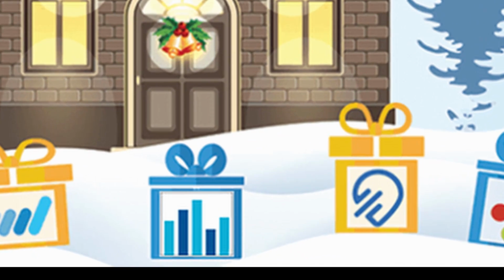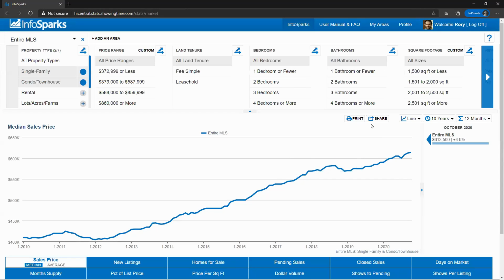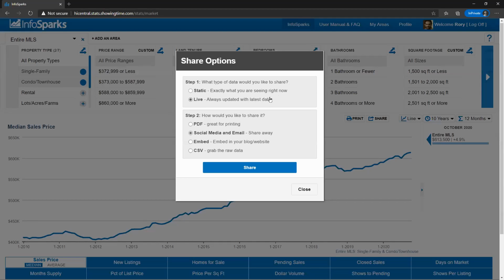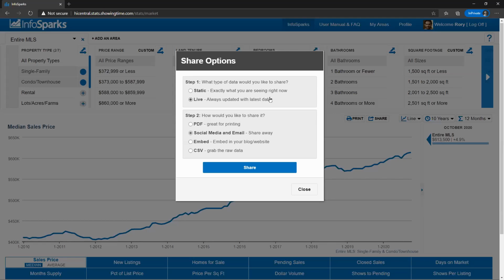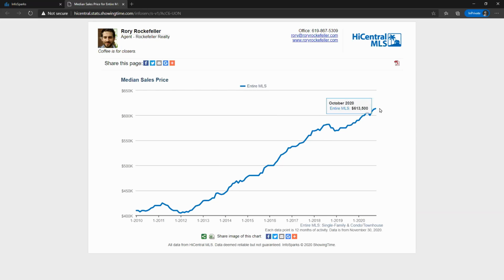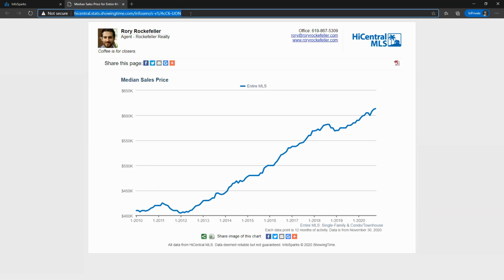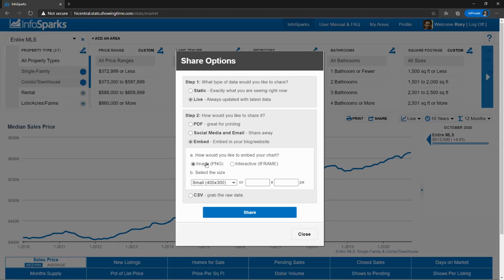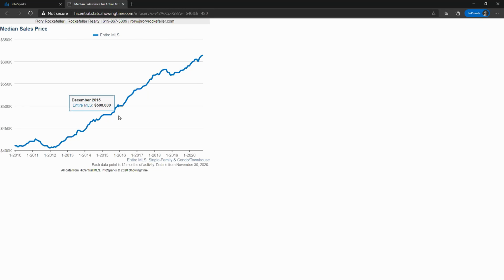How to Share Data You Curate via Social Media - InfoSparks